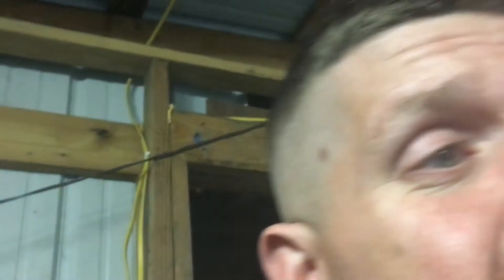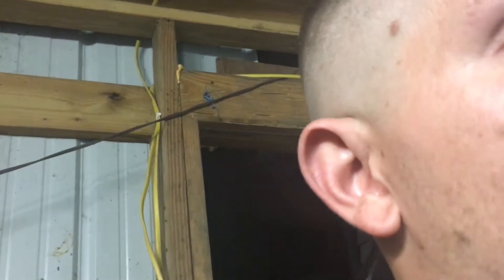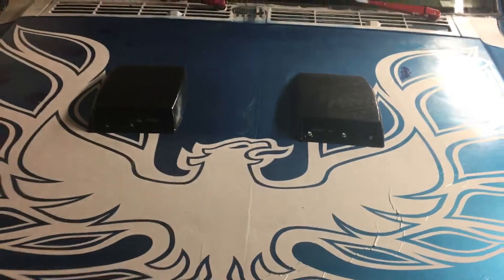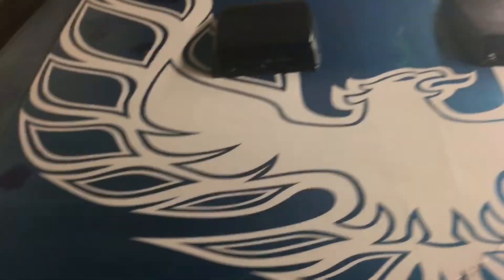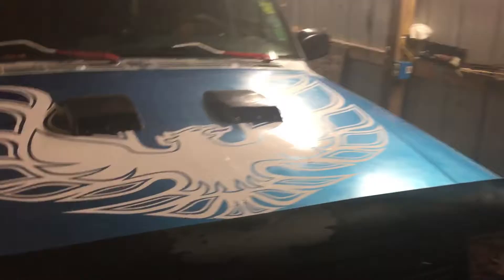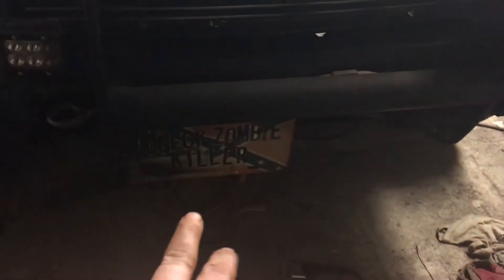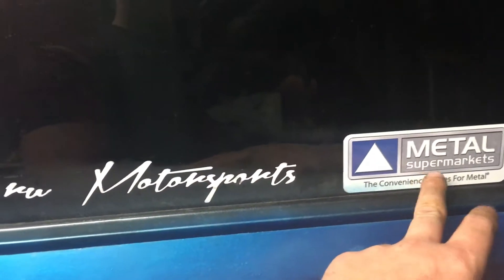Update no backseat in the Jeep